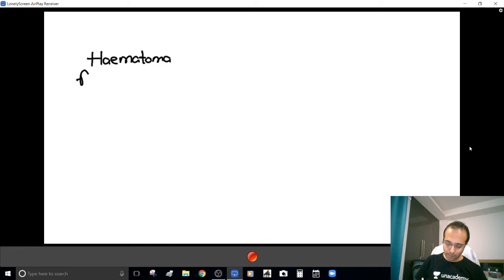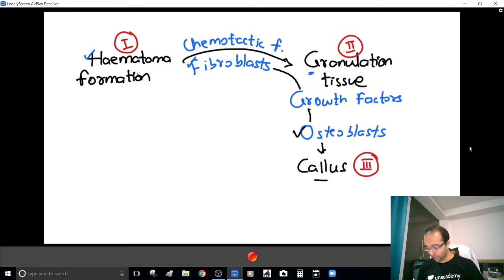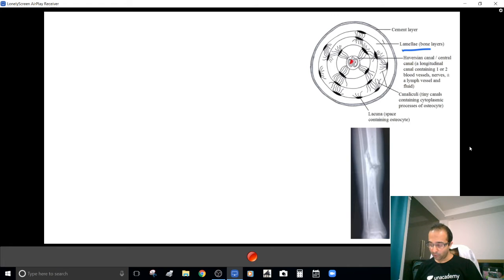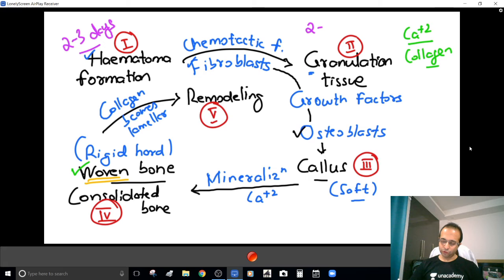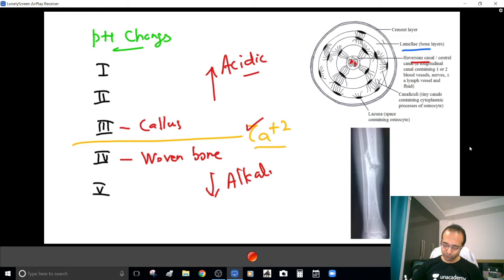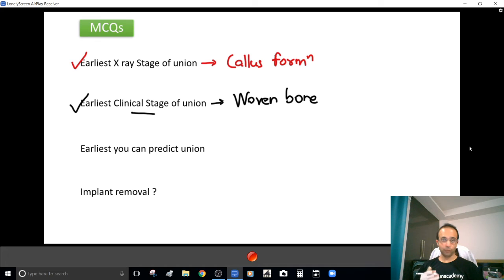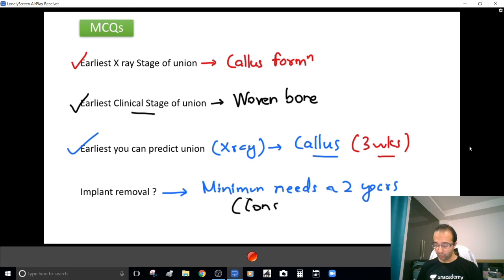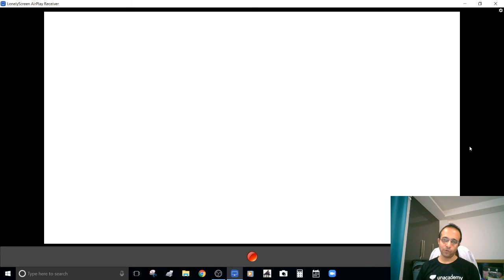NEET PG 2021 | Stages of fracture healing | Orthopedics by Dr. Mukul Mohindra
Dr. Mukul Mohindra, and more top educators are teaching live on Unacademy NEET PG.

Unacademy Plus Subscription Benefits:
1. Learn from your favorite teacher
2. Dedicated DOUBT sessions
3. One Subscription, Unlimited Access
4. Real-time interaction with Teachers
5. You can ask doubts in the live class
6. Download the videos & watch offline